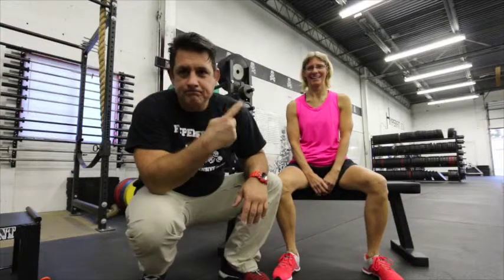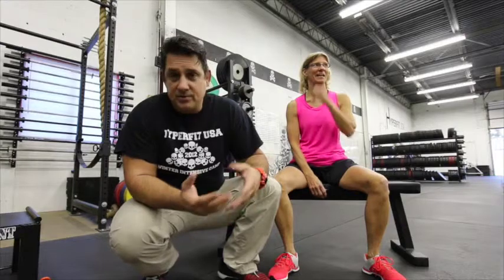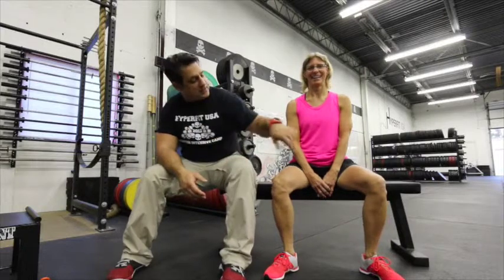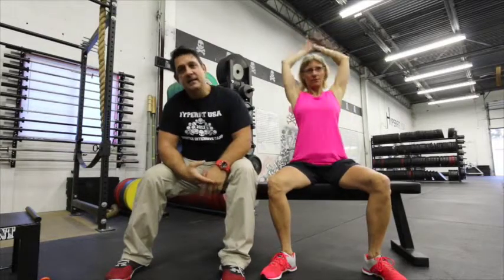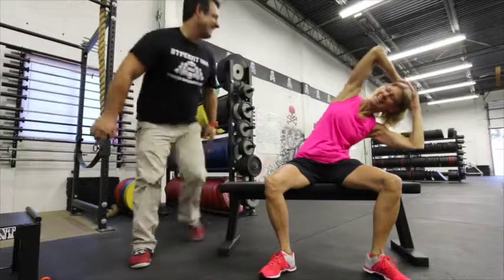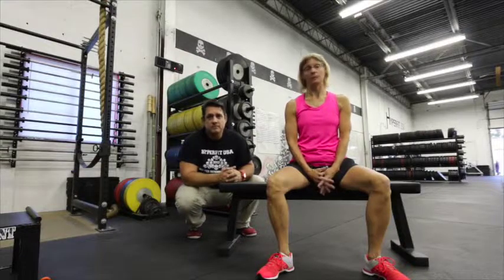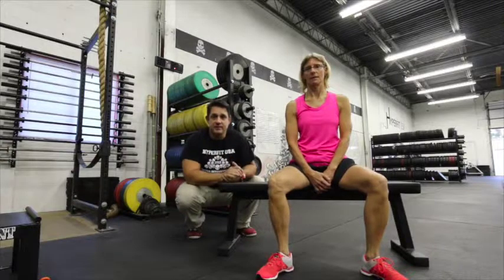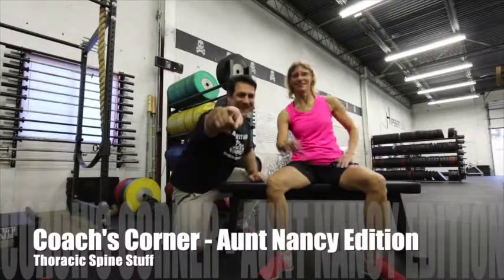HyperFit USA home of CrossFit Ann Arbor